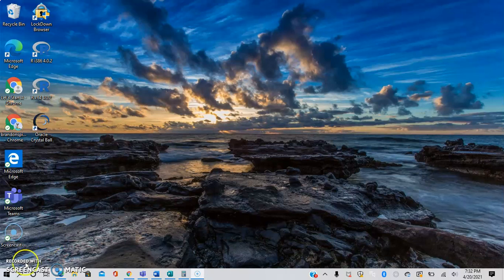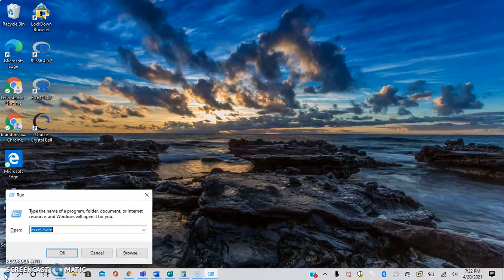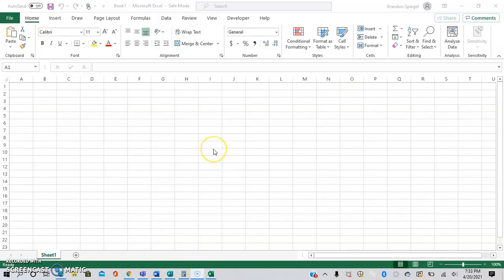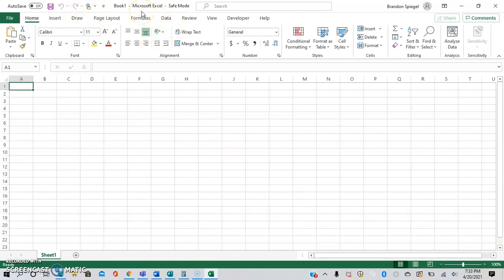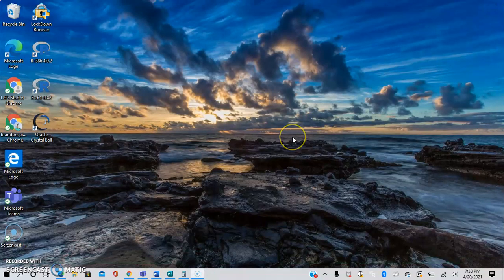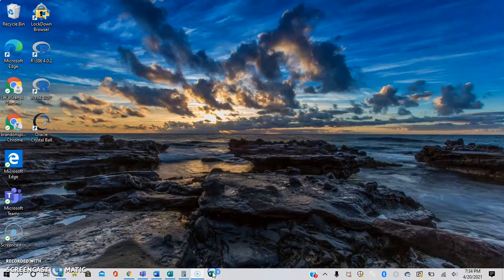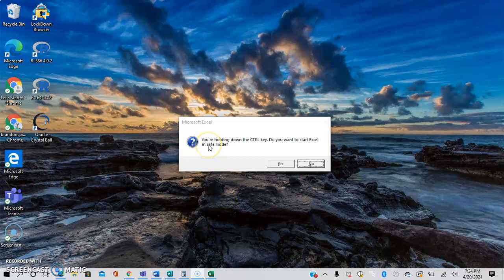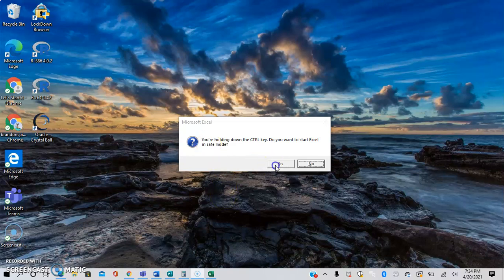How to Open Microsoft Excel in Safe Mode. Open Excel Without Running Your Macros and Troubleshoot!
What's going on YouTube? In this tutorial, I show you how to open Microsoft Excel in safe mode. Save mode is like normal excel but it is stripped down so macros or addons run whenever you open the file. This allows you to troubleshoot a troubled excel file. A great use case for this, is when one time I had a macro that would clear everything in a workbook that ran whoever the file was opened. This was great whenever the intended user opened the excel sheet, but whenever I went to open the sheet it cleared the information that I needed. To solve the issue, I opened excel in safe mode, bypassed the macro, got the info that I needed, then went on to fix the error. In this video, I show you two methods. The first is to go to windows start, type in "run" then type "excel /safe" in the prompt then press enter. The other is to hold down the control key for a few seconds, then click on the excel icon in your task bar to open excel in safe mode.

Yotta Savings -